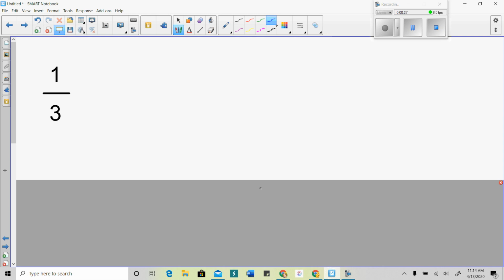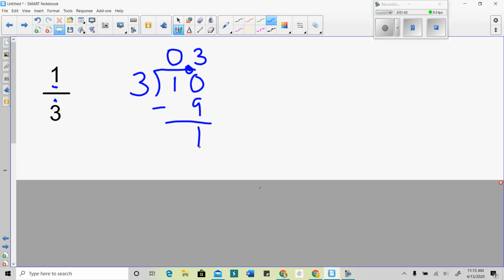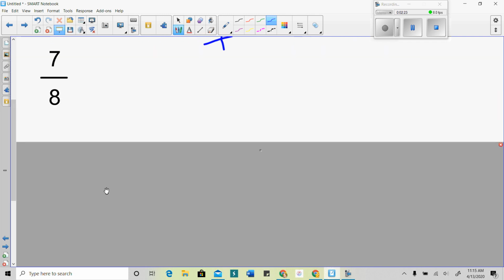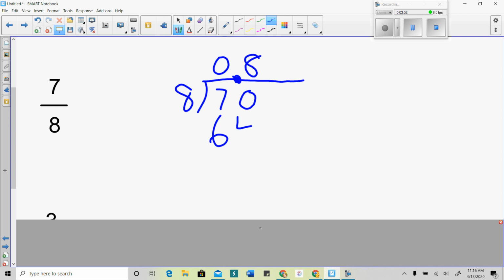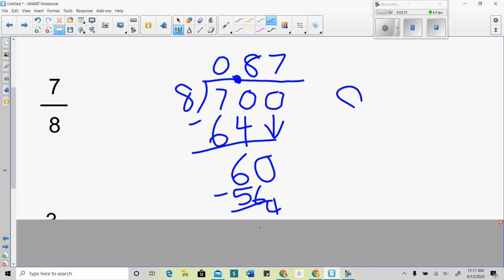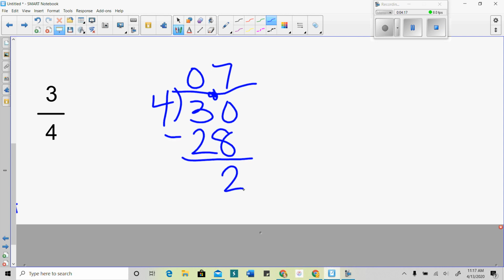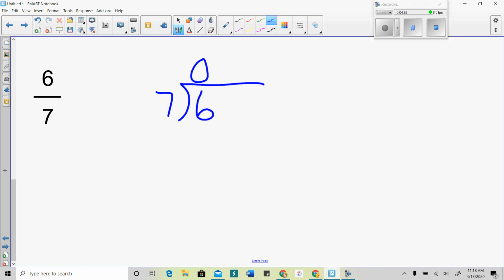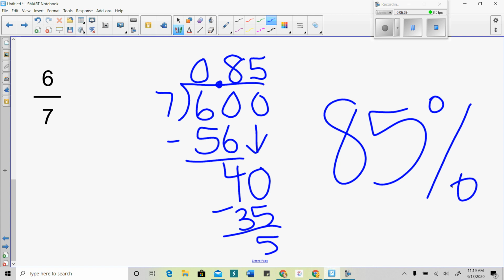fraction to decimal to percent